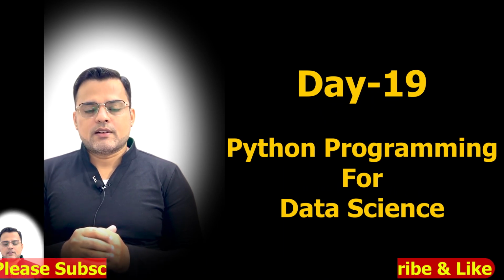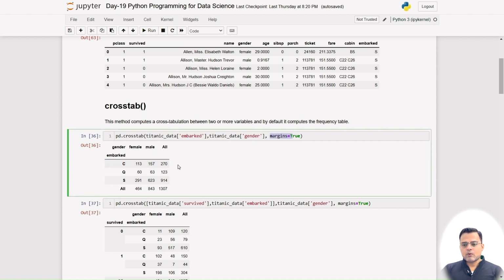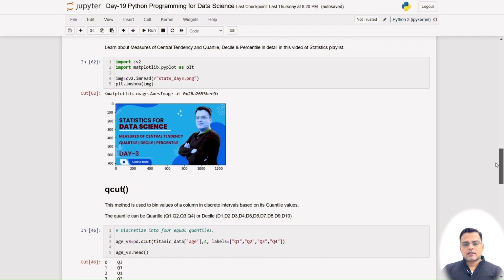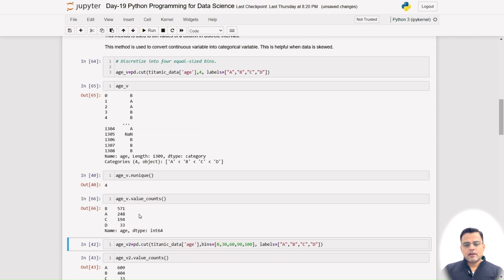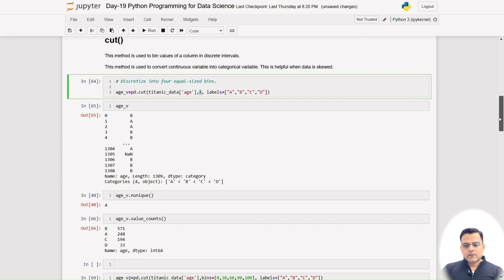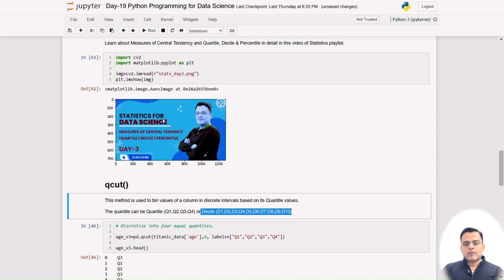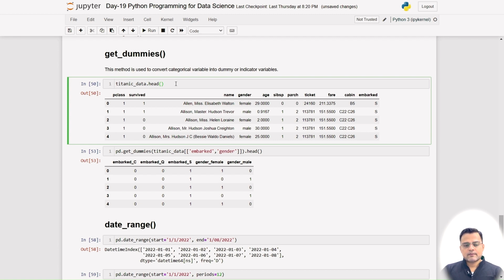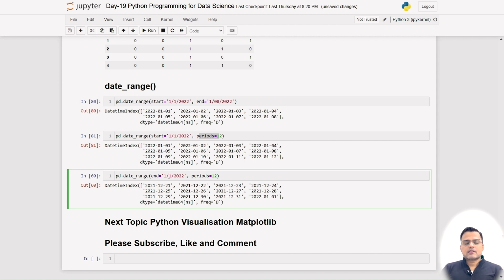Python Programming Day-19 | Pandas | Data Frame Part-5 | Data Science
Python Programming for Data Science - Day-19. In this session we are discussion Pandas DataFrame properties and methods like crosstab, cut, qcut, get_dummies, date_range.